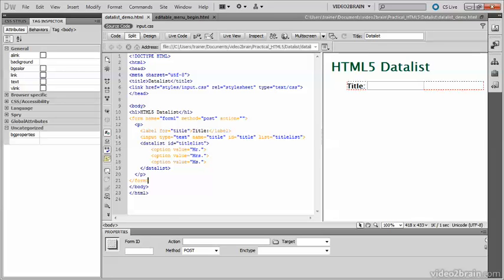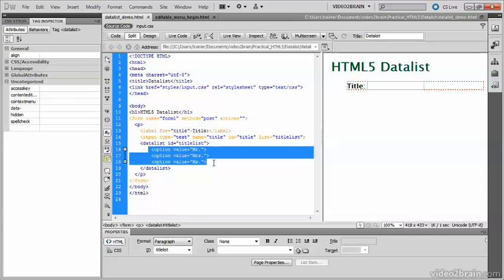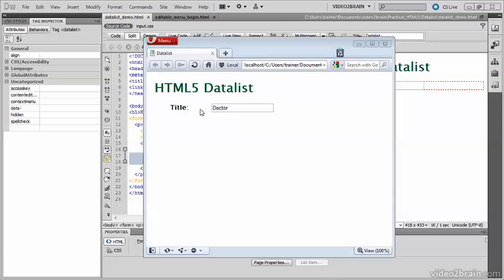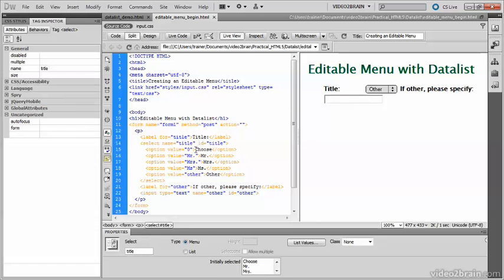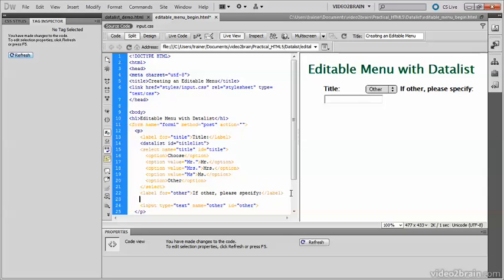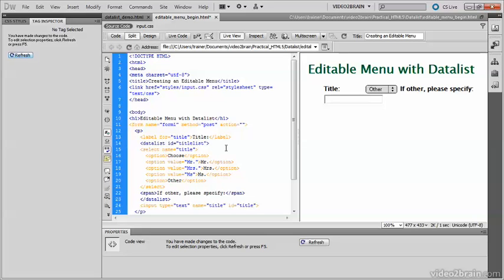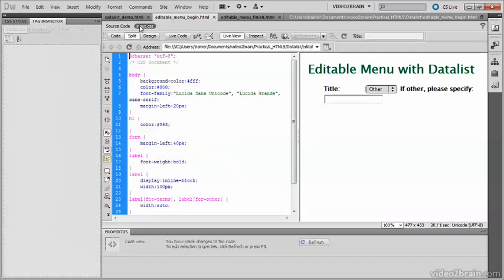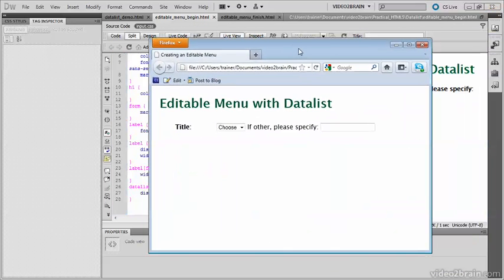3.9 Creating an Editable Drop-Down Menu with a Datalist